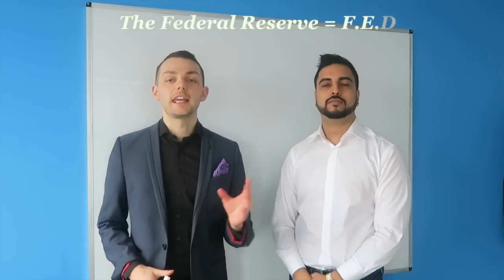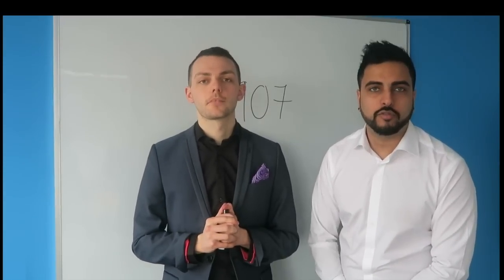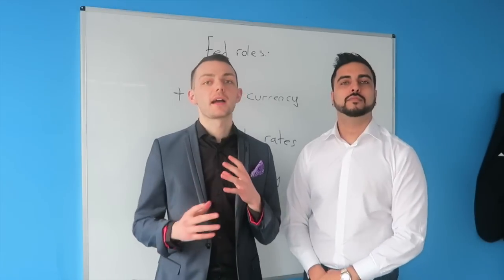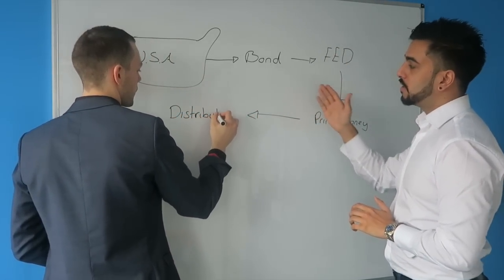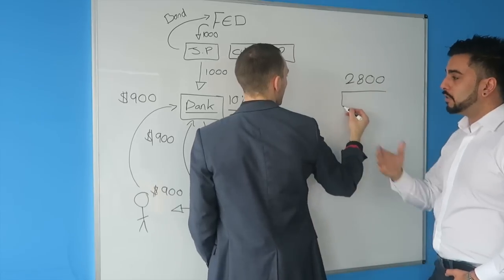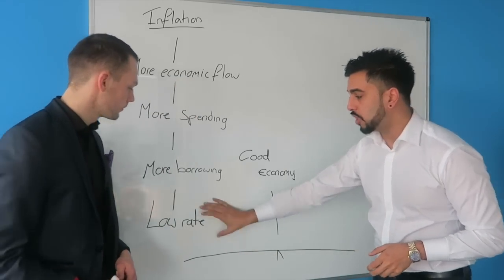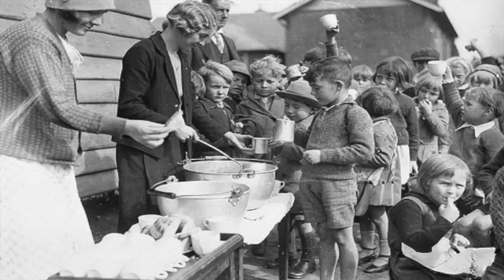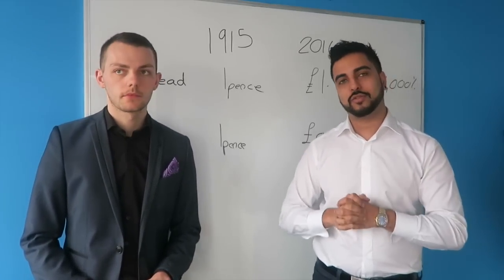ASTROFX - The Monetary System and The Federal Reserve explained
In this video we decided to tackle a crucial topic, which many individuals find difficult to grasp: The Monetary System & The Federal Reserve.
It's insane that the majority of the population are unaware of how money in the world is issued and why interest rates go up or down.
In any economy these important factors change the price of your living, your spending and even the house that you live in now!